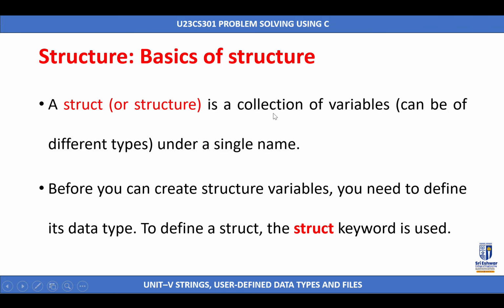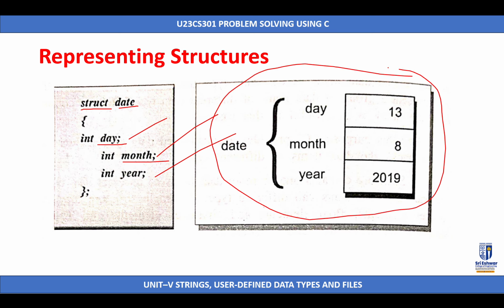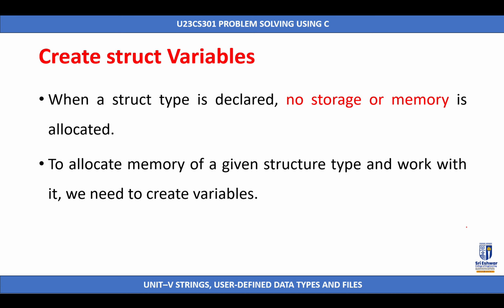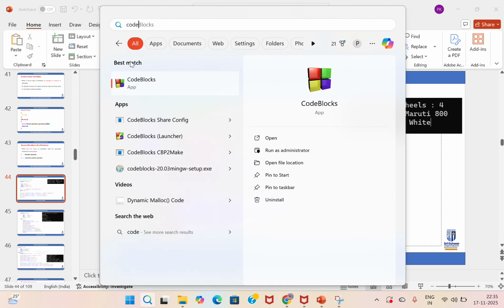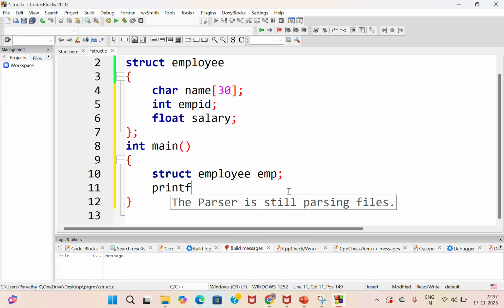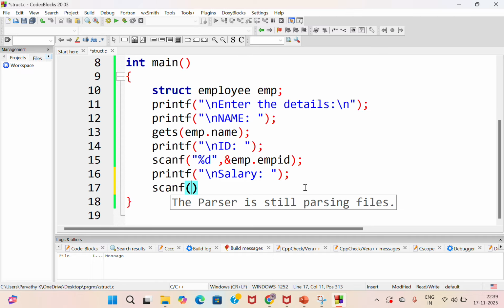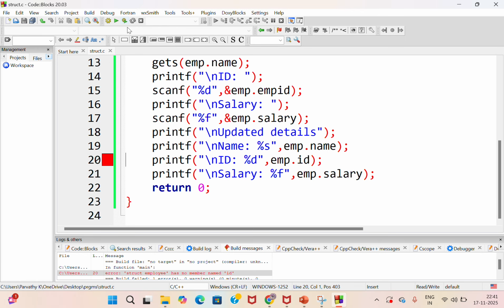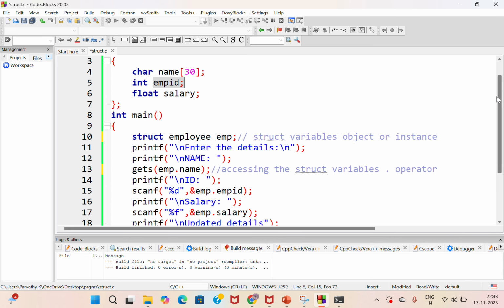1 STRUCTURE INTRODUCTION PART 1